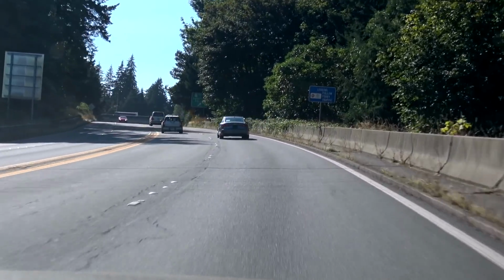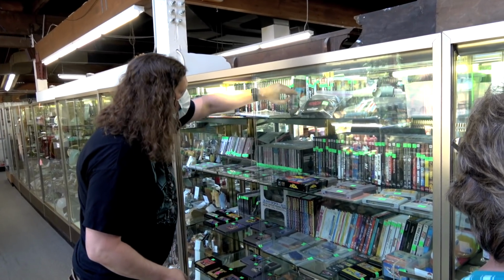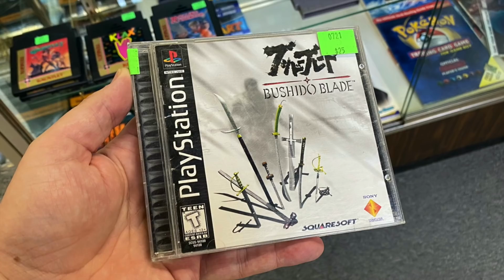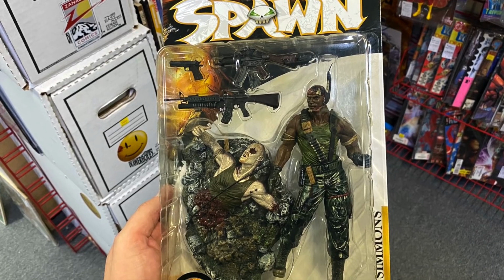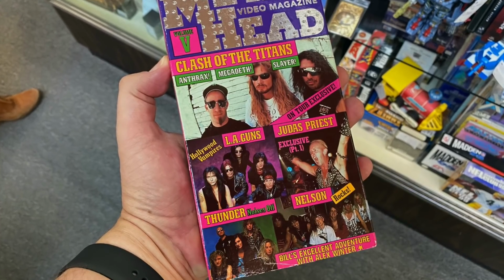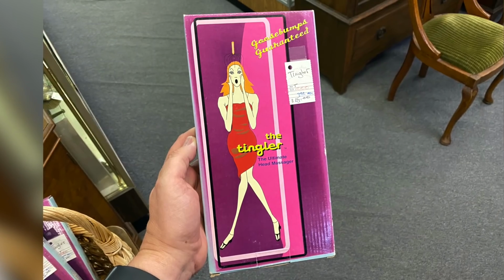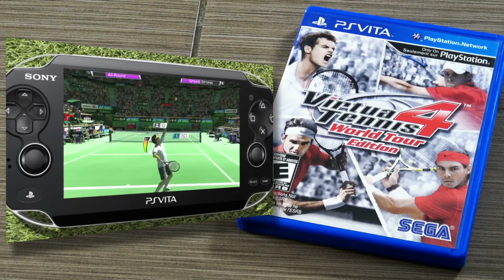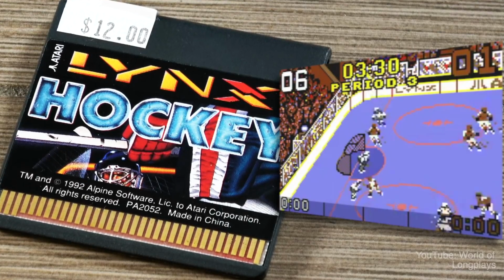My SECRET Seattle gaming hunting spot + PICKUPS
Check out Aurora Antique Pavilion if you are in the Seattle/Edmonds area